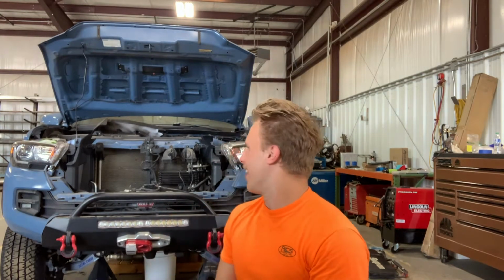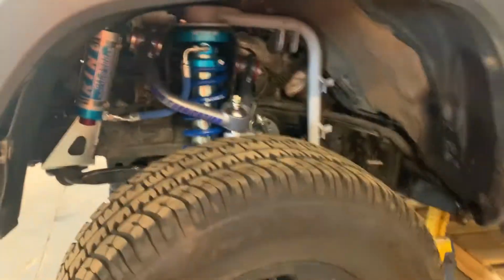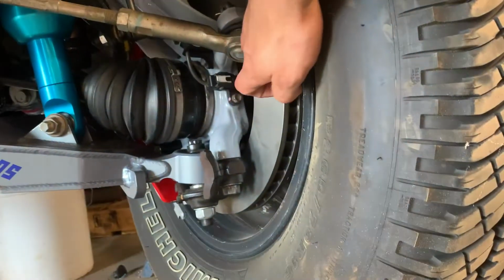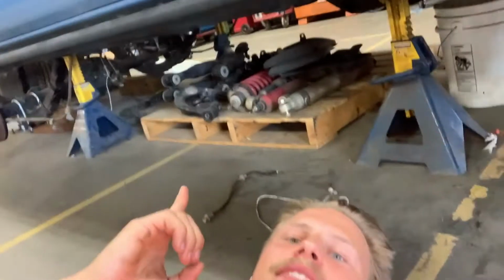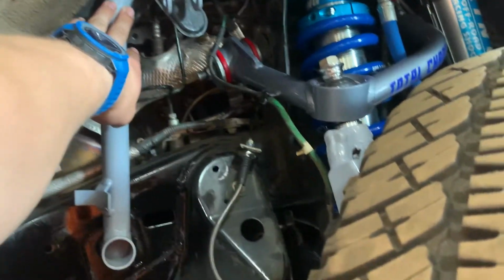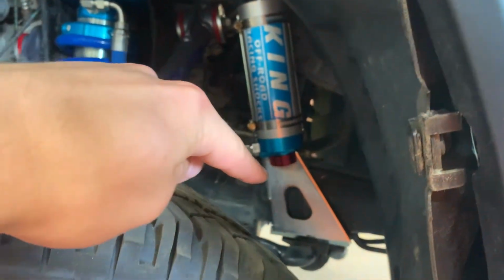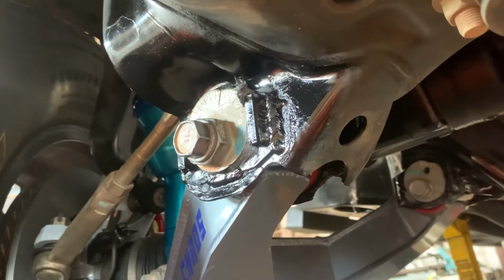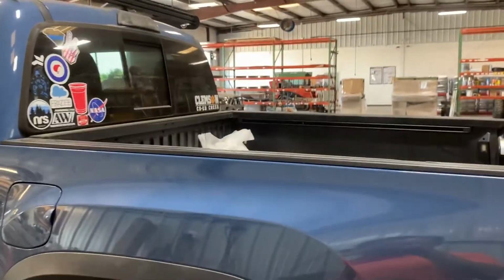Overland USA ultimate Toyota Tacoma project update May 18, 2022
Today is T-9 days until I hopefully the part for my Overland journey across America. I’ve been working on this truck for the last couple months and I finally have the front end put back together. Installing to total chaos racing fab upper control arms and lower control arms, total chaos cam tab gussets, total chaos spindle gussets, and total chaos secondary shock mounts on the front end of my Tacoma. Installing stop tech big brakes for the Toyota Tacoma and so much more. This truck is super beefy and I’m excited for the rest of the project so I can get on the road!